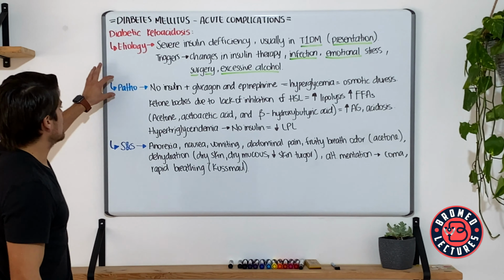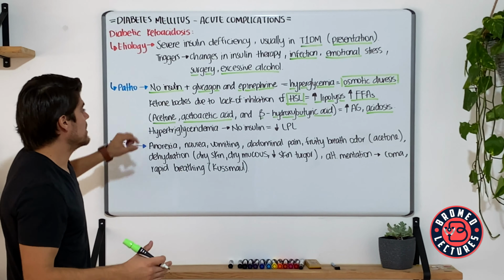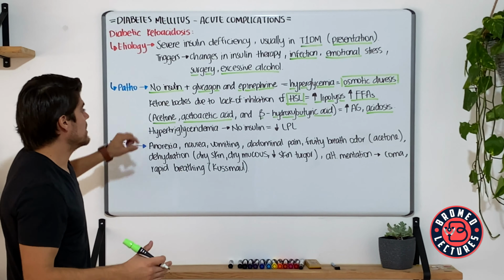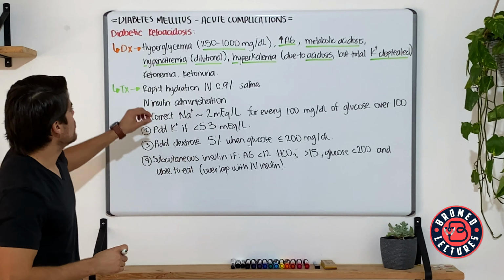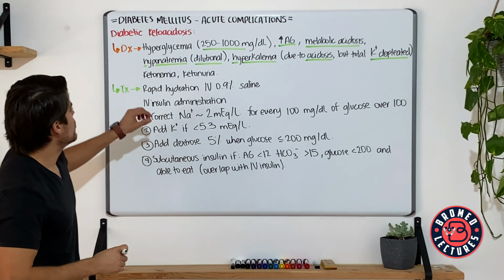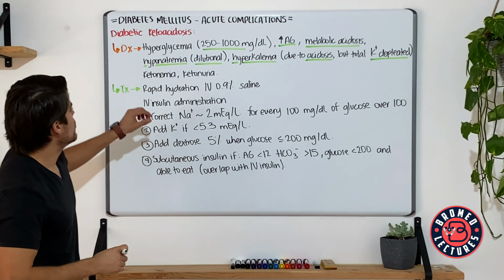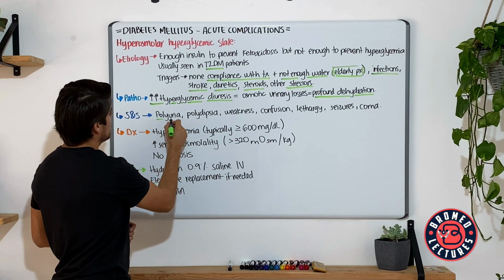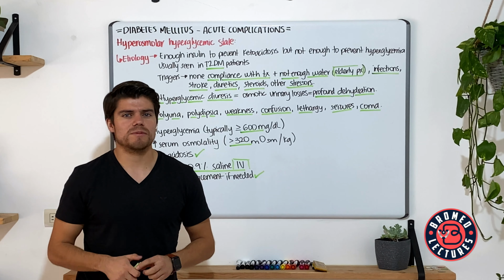Diabetes Mellitus part 4 Acute Complications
In this video we cover acute complications for diabetic patients.

Ivan Mijares, M.D.

Special thanks:
Production, Nicole Bertrand.